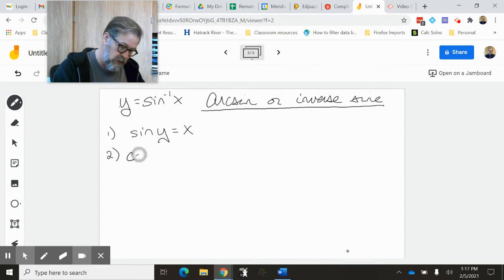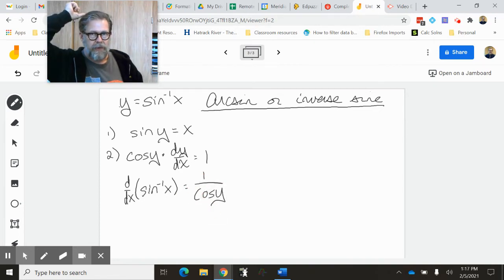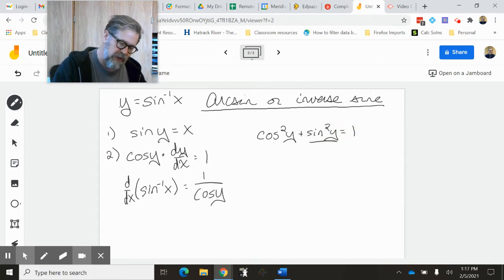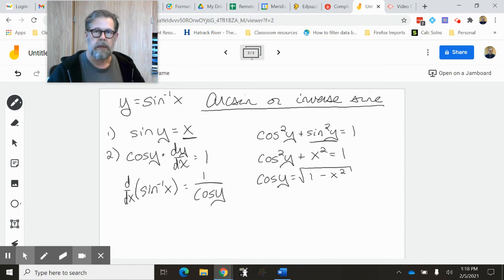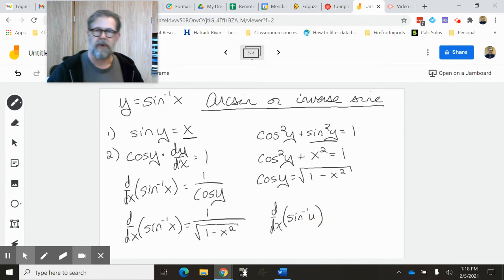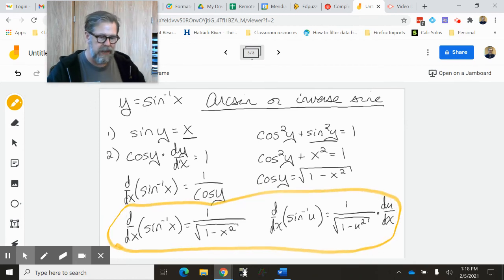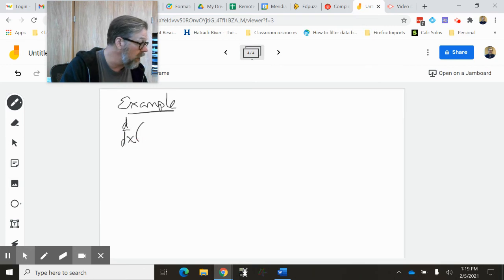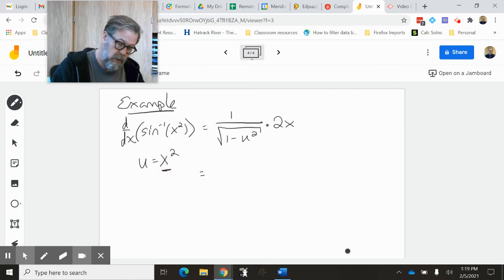AP Calculus 4.3 Video 2 Derivative of inverse sine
Chapter 4.3 Video 2 Derivative of arcsin